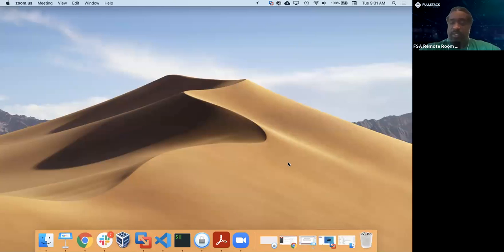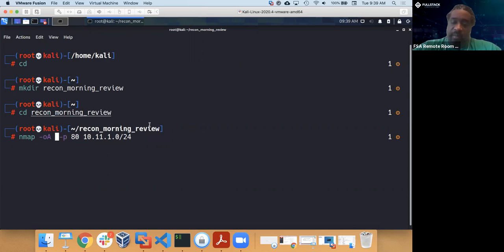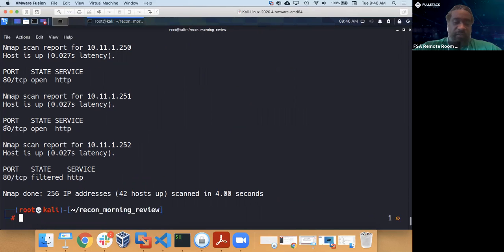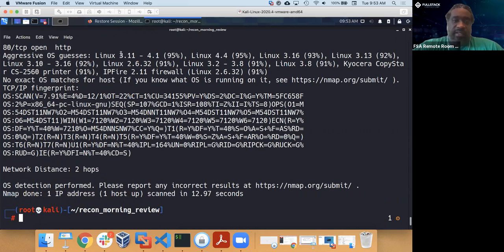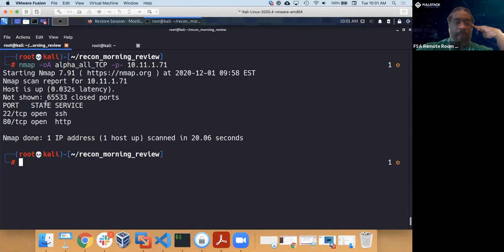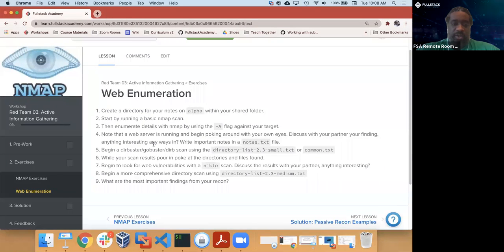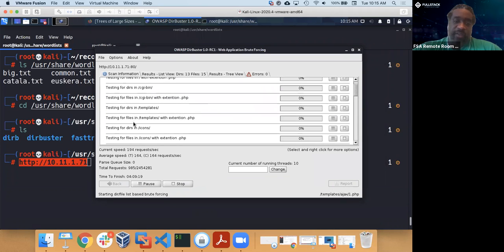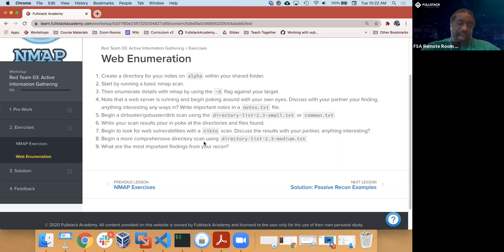morning review 12 01 2020